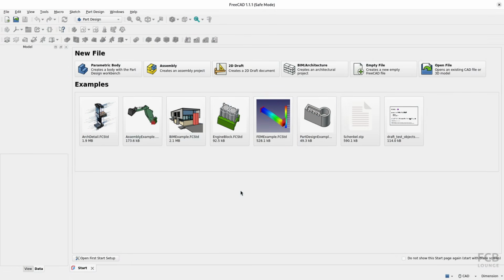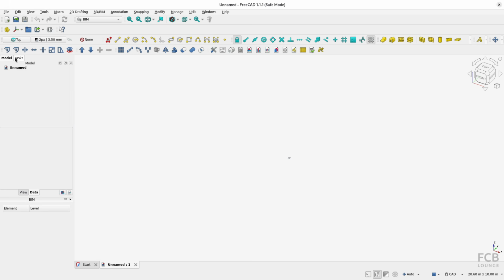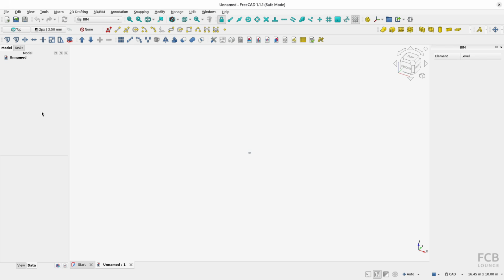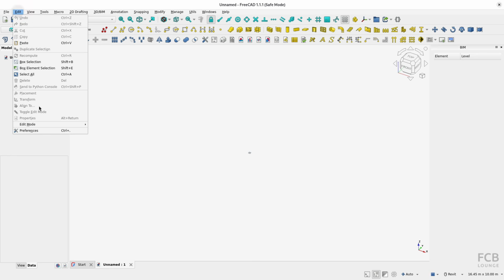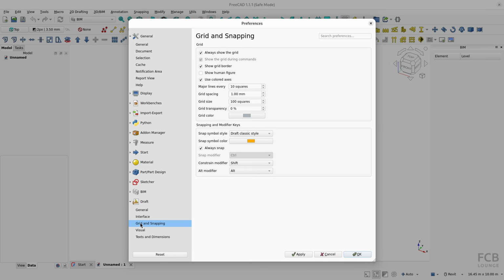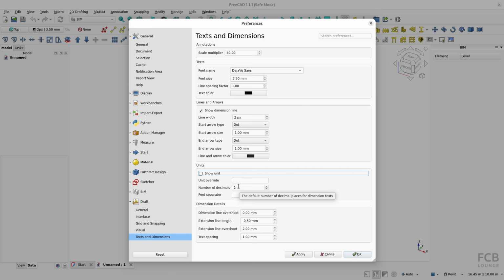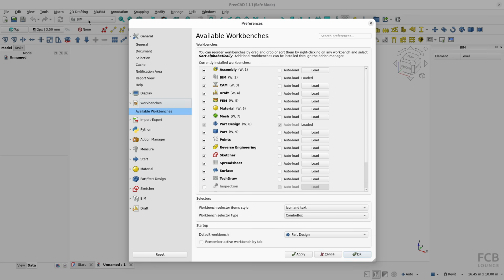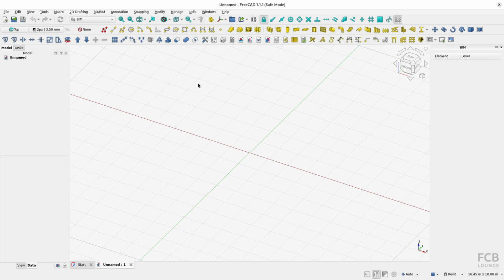FreeCAD BIM Interior Design Course 02 – FreeCAD Setup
This is the second part of the *FreeCAD BIM Interior Design Project Course* by FCB Lounge channel with *FreeCAD setup for BIM work* .

The video covers setting up vanilla FreeCAD for work in the architectural domain. Even though the default settings of the BIM workbench are quite sound, there are several recommended settings which should be changed for more streamlined work.

FreeCAD version used in the course: 1.1.1